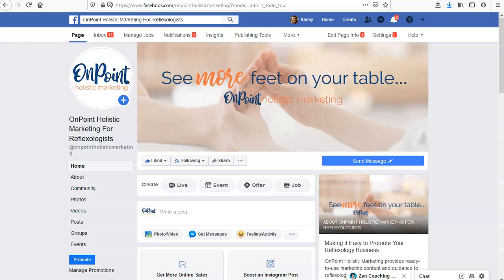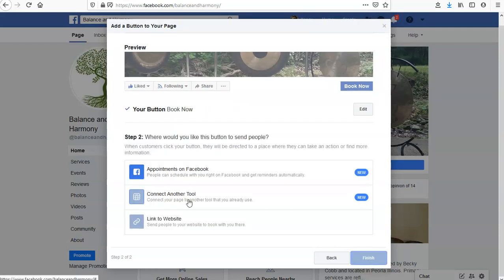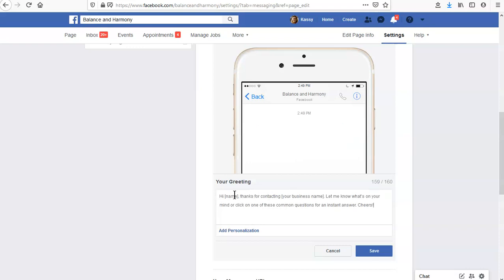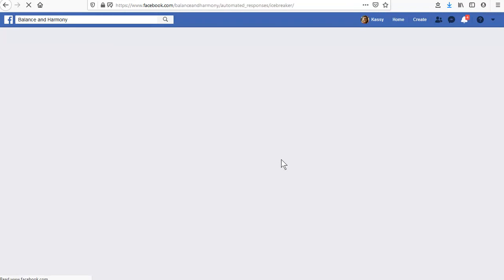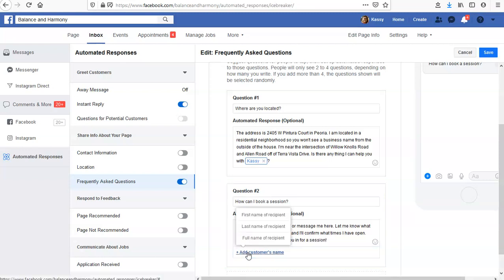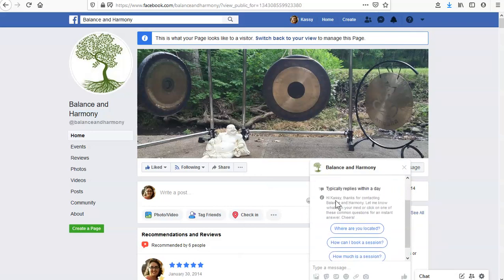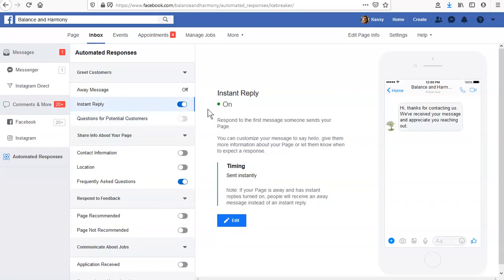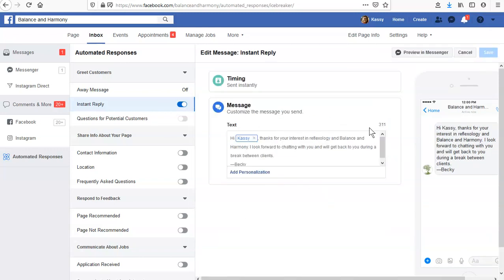Facebook messenger auto greeting